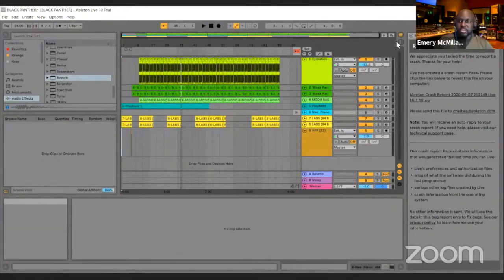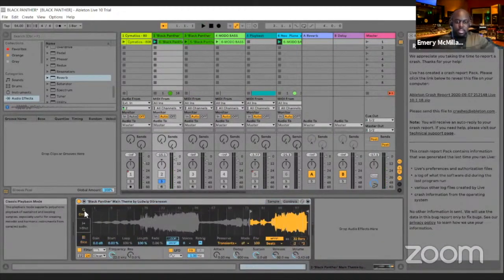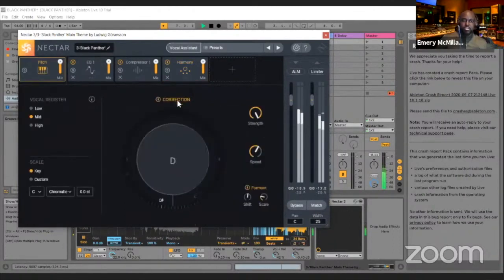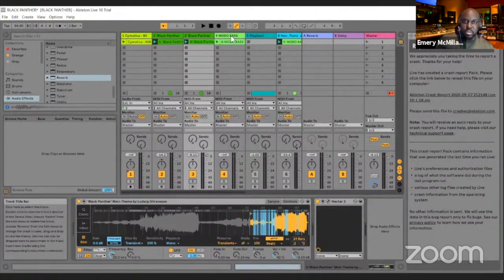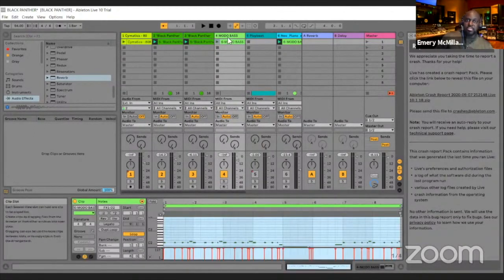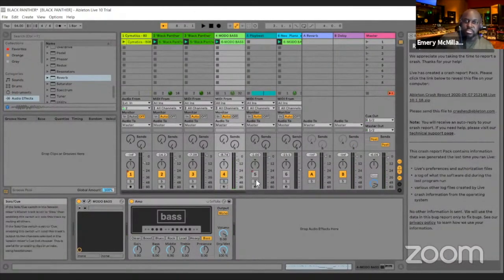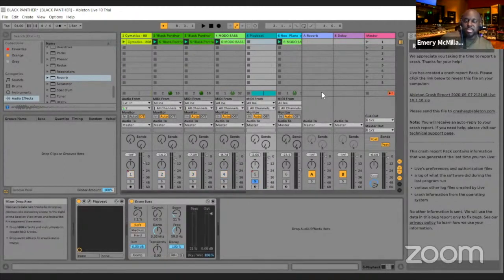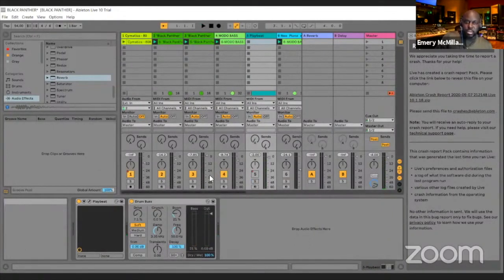How I Made This Beat - M'Baku Vibe by Education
Education shows how he made "M'Baku Vibe" by sampling music from the Black Panther Soundtrack. Excerpt taken from episode 11 of Three Beats Later.

Producer: Education
Gear: Ableton